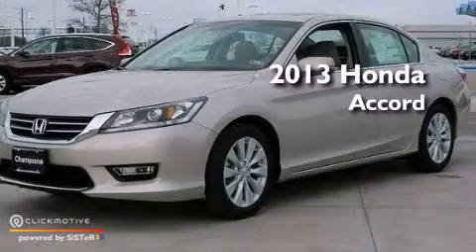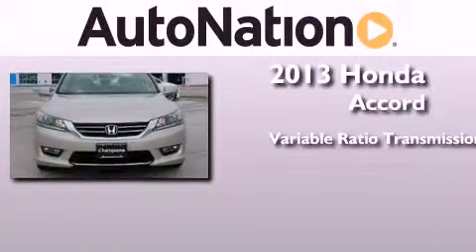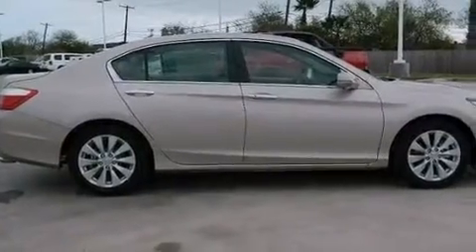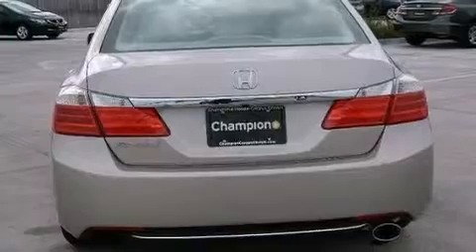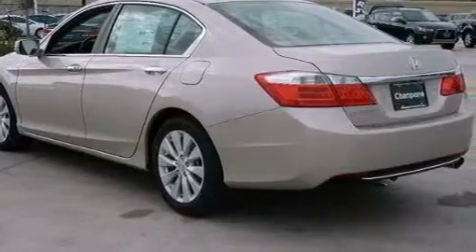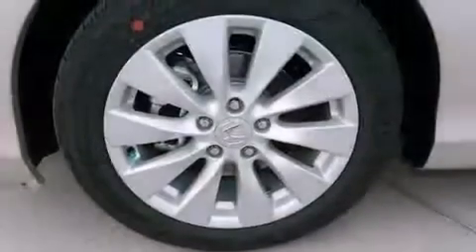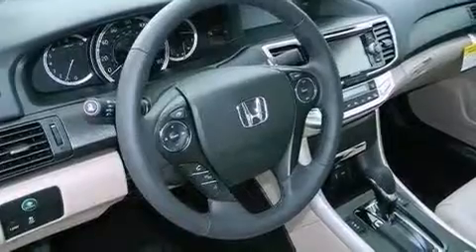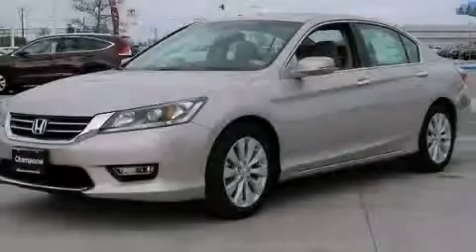2013 Honda Accord Sdn Corpus Christi TX 78415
Year : 2013
 Make : Honda
 Model : Accord Sdn
 Engine : Gas I4 2.4L/144
 Trans . : Variable
 Exterior : Champagne Frost Pearl
 Miles : 5
 Interior : Ivory

 6702 South Padre Island Drive